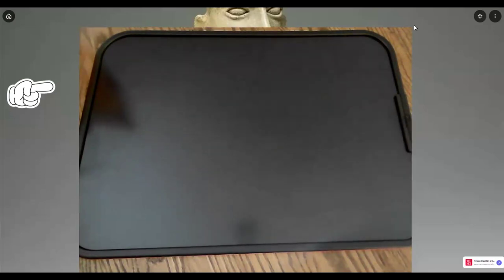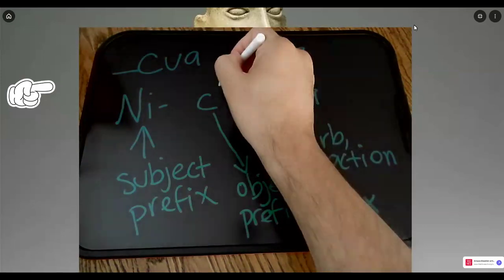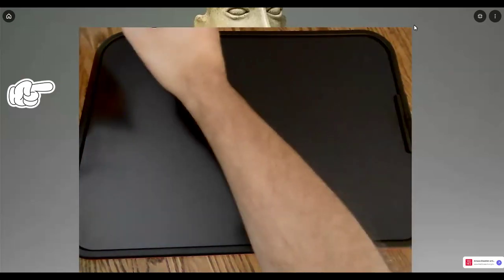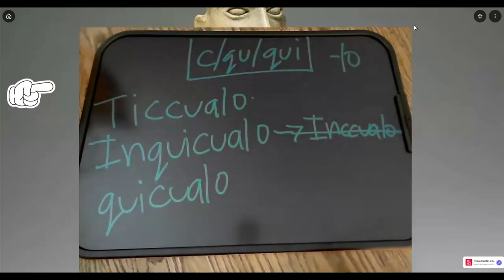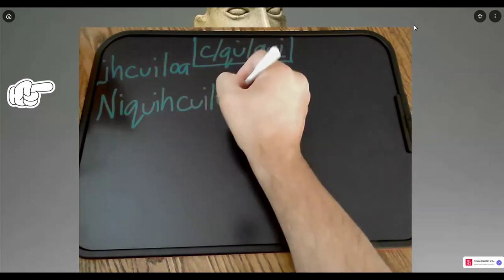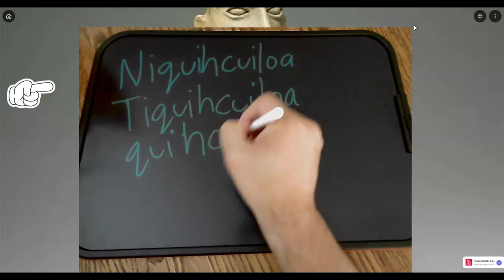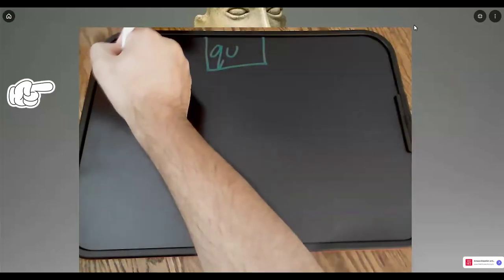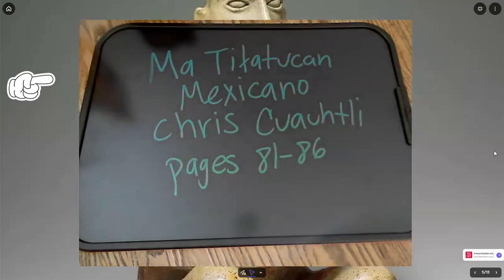Introduction to Transitive Verbs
In this lesson you will learn how to use transitive verbs. You will learn:
-Word order in English
-Word order in Mexicano
-Verbs: to eat [it], to write  [it], to see  [it], and to forget [it].